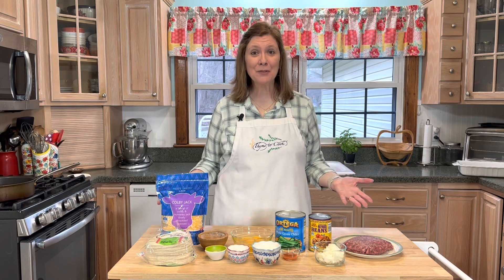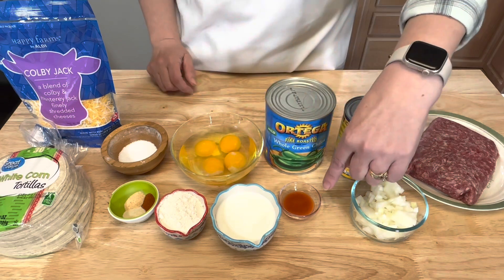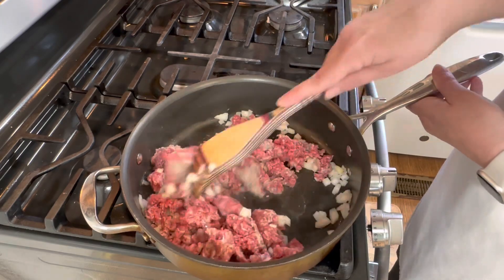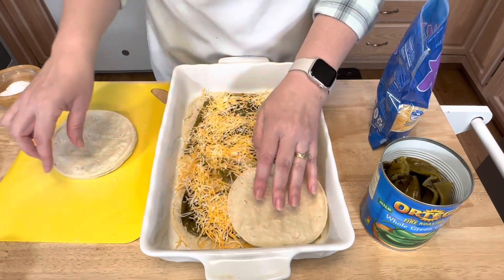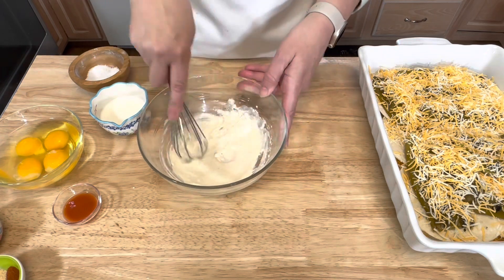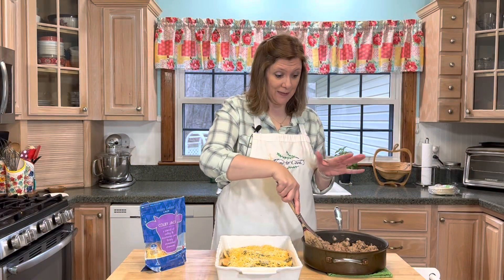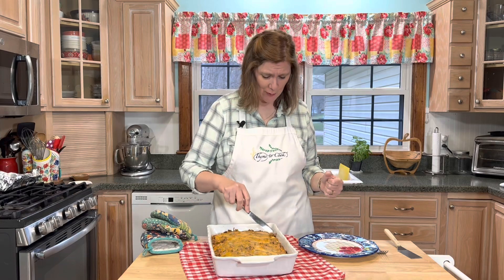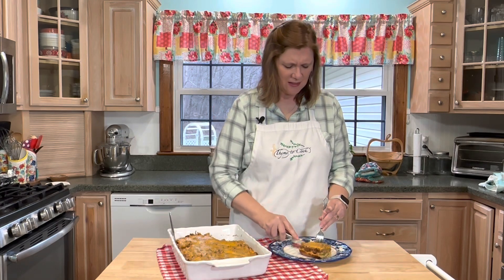Chili Relleno Casserole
Ingredients
1 pound ground beef
half onion, chopped
1 can refried beans
1 (27 oz.) can whole green chilies
1 tbsp hot sauce
1/2 cup milk
1/4 cup flour
4 eggs
1/2 tsp onion powder
1/2 tsp garlic powder
1/2 tsp paprika
3 cups shredded Colby Jack cheese

Instructions
In a large skillet cook ground beef with chopped onions until beef is browned, then add refried beans. Lightly grease a 9x13 baking dish and place layer of tortillas on bottom. Place a layer of chilies on top of tortilla, then sprinkle with cheese. Repeat ending with cheese. In a separate bowl mix together flour, milk, hot sauce, spices, and eggs. Pour mixture over top of tortillas. Spread beef mixture over top then sprinkle with remaining cheese. Cover and bake in a 375 degree oven for 45 minutes.